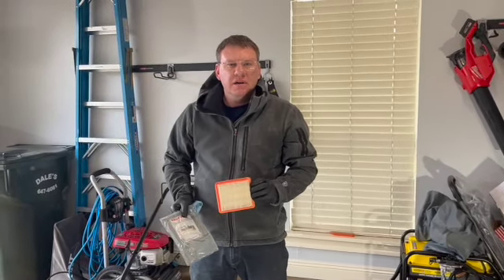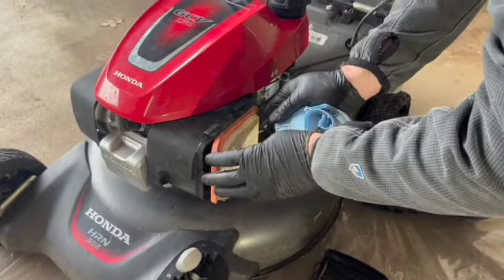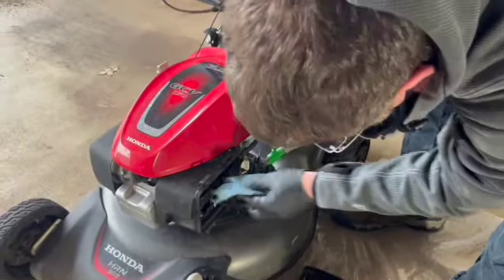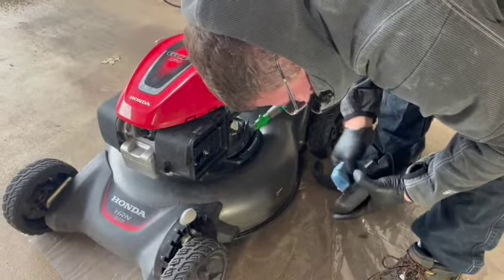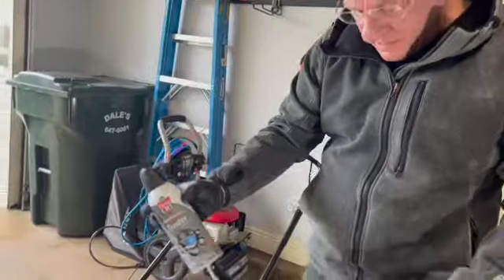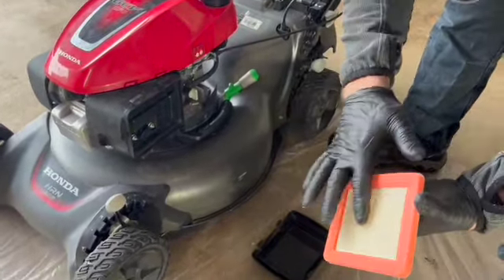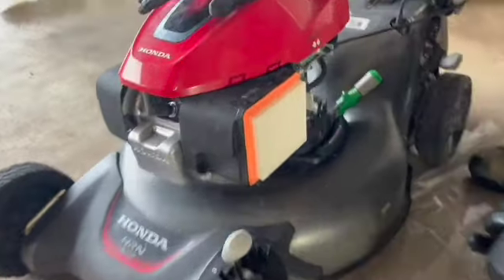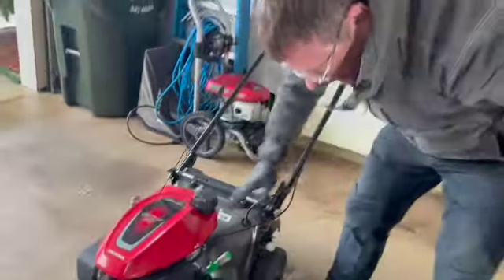Honda Lawn Mower Air Filter Change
Honda Mower Model HRN 216VKAA

Air filter: 17211-Z8B-901

Air in a can / electronics duster: